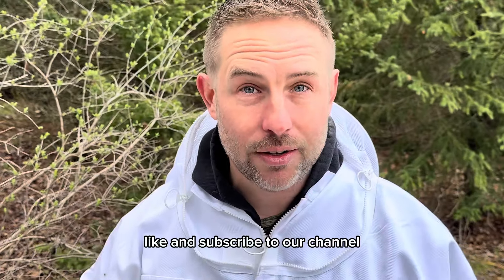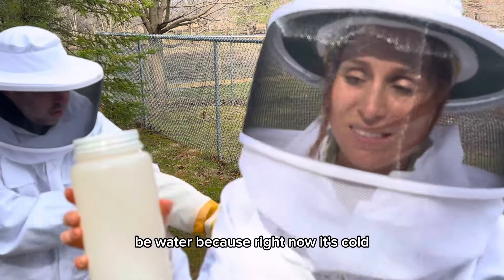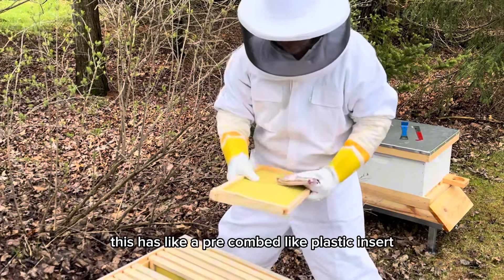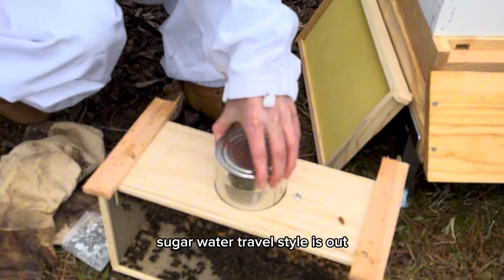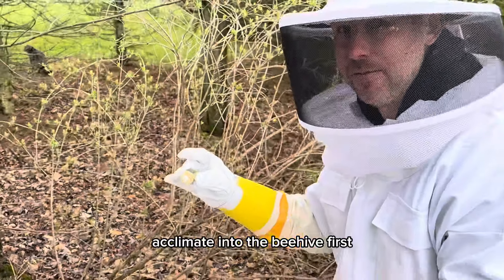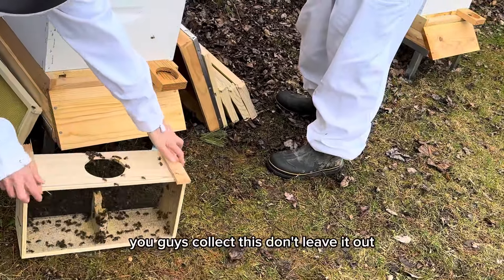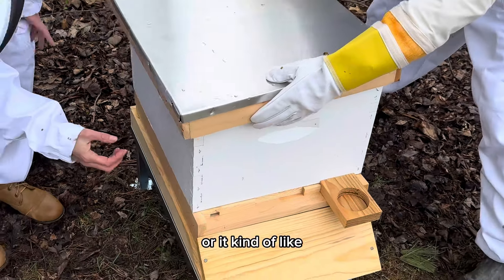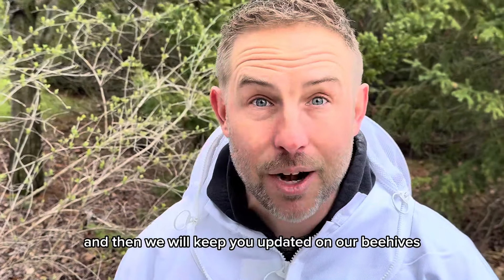Installing Italian Honeybees: A Step-by-step Guide!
We finally got our bees today!!!

Join us as we show you how Michaleen and Adam installed our first set of 3,000 honeybees!

This set of bees is a breed called “Italian!”  They are a good “beginner bee” and that is good for us, because this is our first time raising honeybees!

Follow along on our new adventure!